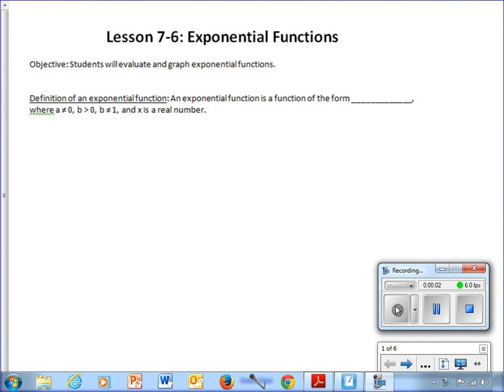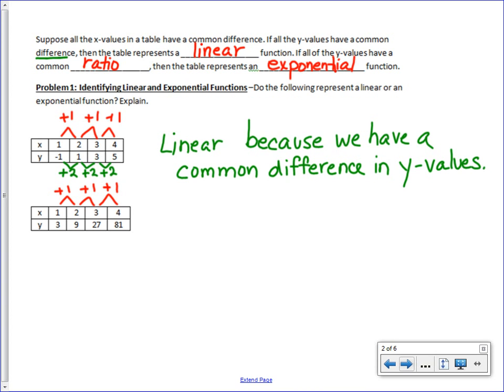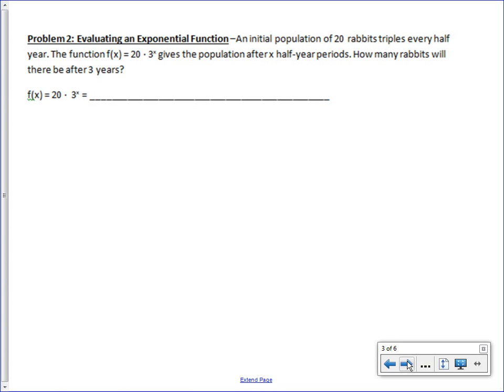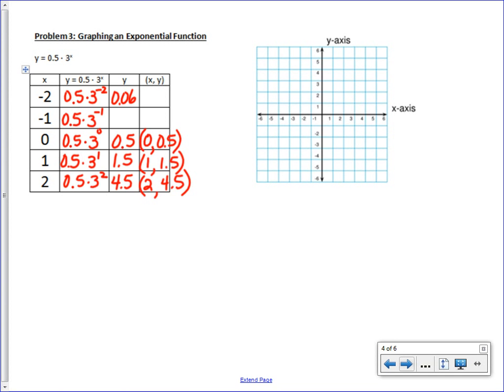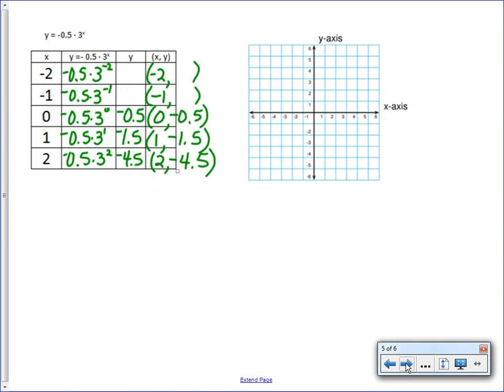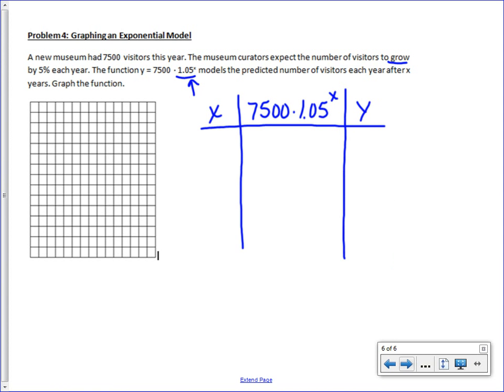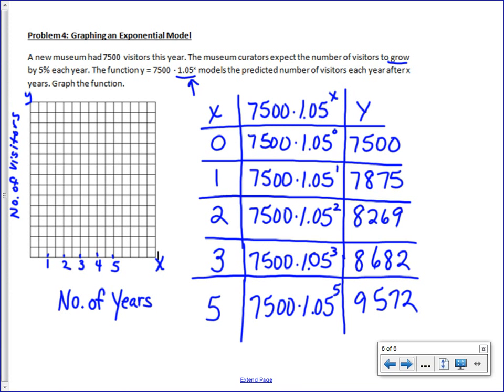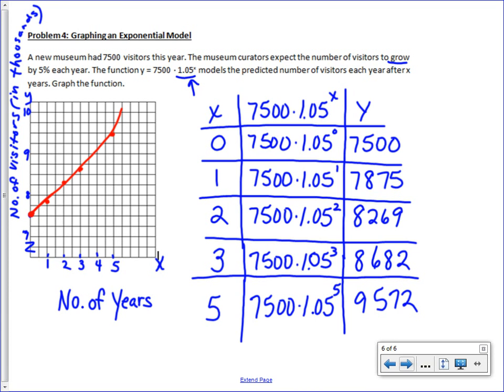2015 Lesson 7 6 High quality and size